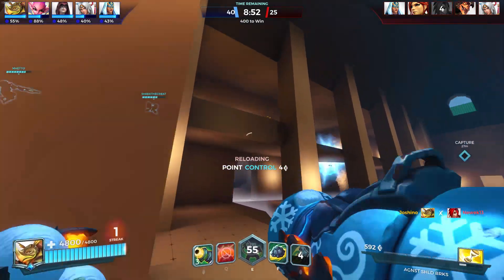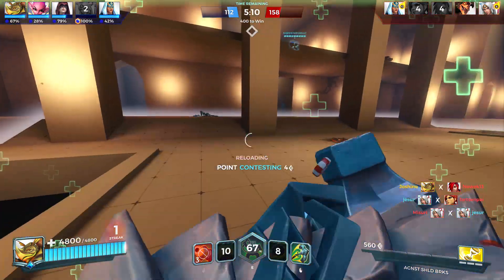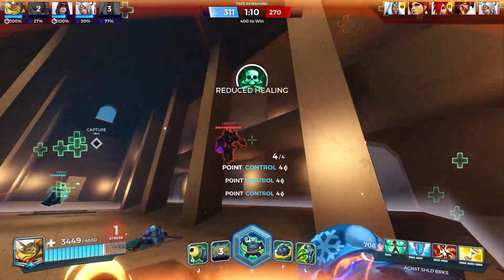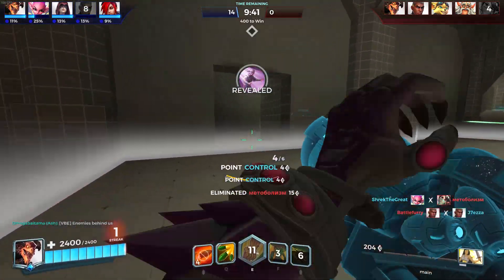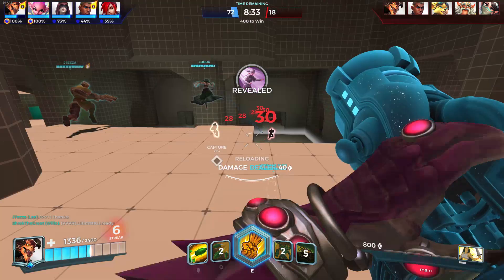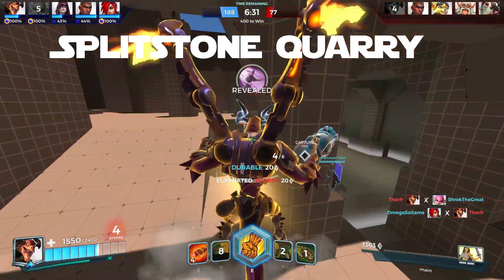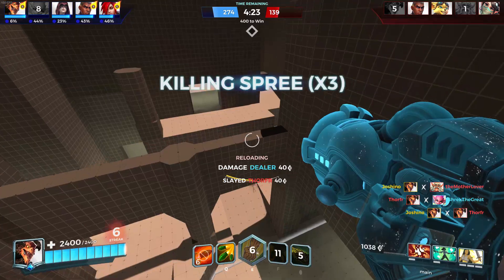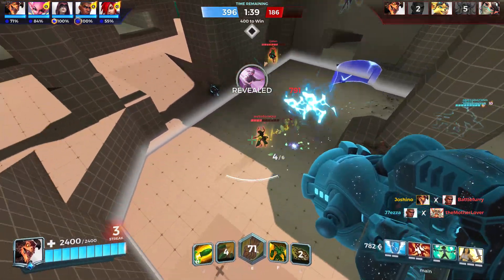Makoa's Hook Slam Dunking Pit! Toxic & Vex Paladins New Maps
Makoa has a new sport, that's pit dunking kills. So Toxic & Vex are Paladins test maps in rotation for OB56 which I show off today. Toxic has a funny timed environmental hazards in the centre to drop people to their doom & Vex has a lava waterfall!  Giving away 1x Feudal Strife Skin & 1x Necromancer Chest here: (Download currently not available)

Powered by MSI  - Specs:
+ CPU : Intel Core i7-7700K @ 4.5ghz
+ Motherboard: MSI Z270 Gaming M5
+ Video Card: MSI GTX 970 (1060 in list - 970 outdated)
+ CPU Cooler: Noctua NH-U14S
+ Memory: Corsair Vengeance LPX 16GB @ 2400MHz
+ Storage: 2x Crucial BX100 250GB SSDs & a 2TB + 1TB Seagate HDD @ 7200RPM
+ Case: Fractal Define R5 Titanium
+ Power Supply: Corsair T750 750W 80+ Bronze
+ Headset: Sony MDRMA900 (discontinued :O)
+ Mic: Audio Technica AT 2035 - goes through the scarlett 2i2 interface.
+ Mouse: Logitech Proteus Spectrum G502
+ Keyboard: Corsair K70 RGB
+ Mousepad: Aukey Large
+ Monitor: BenQ RL2455